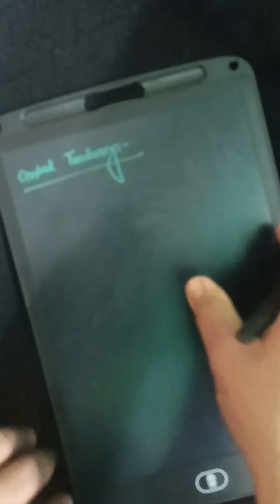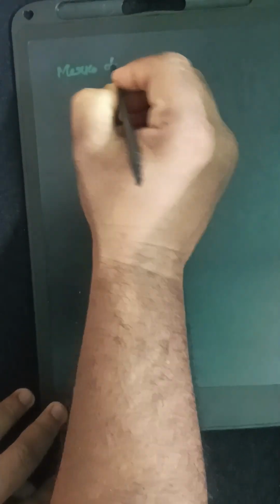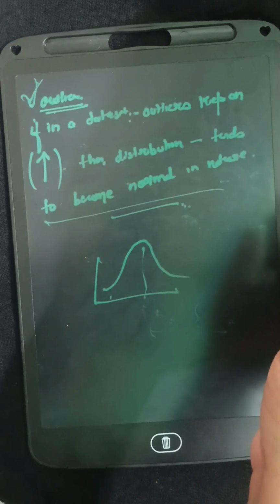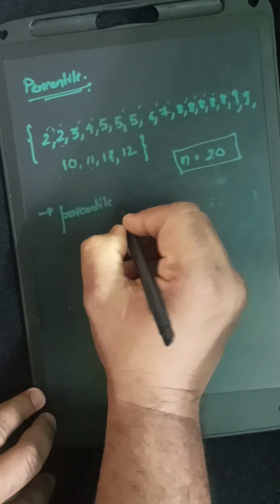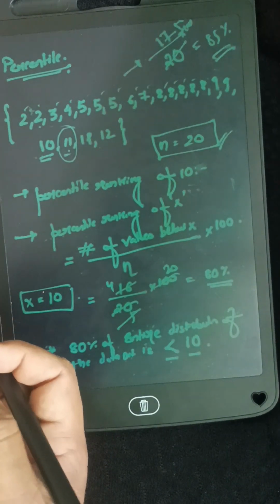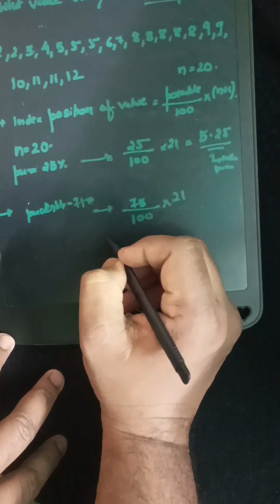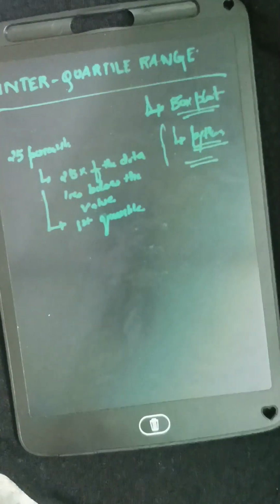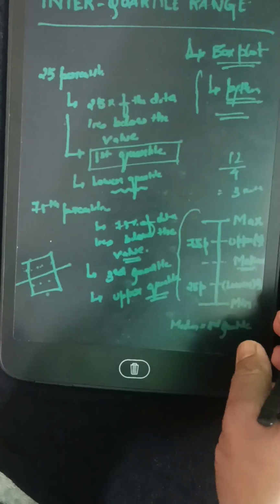Central Tendency in One go || Percentile - IQR || Statistics || Part: 1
Understanding Statistical importance of the topic of Central Tendency.
Use-case, Scenarios, Formulas etc
Understanding Mean, Median, outliers, Plotting of IQR, Definition of IQR
Data-Set Data-Understanding Outlier analysis
Percentile IQR
Understanding the Concept of 25th and 75th Percentile
Importance of NDF and change with outliers.